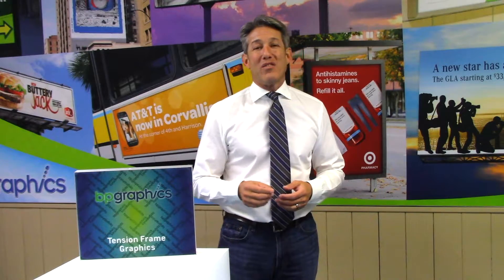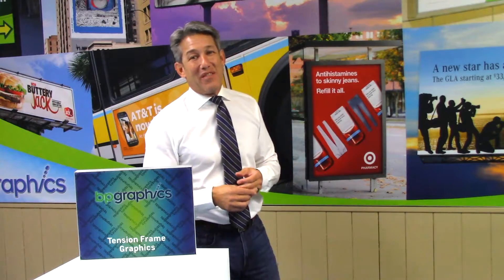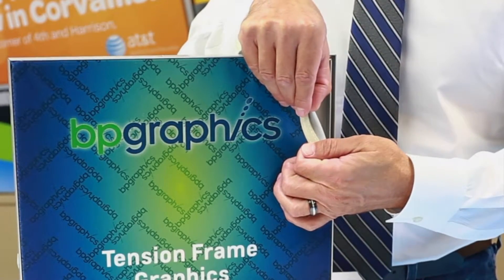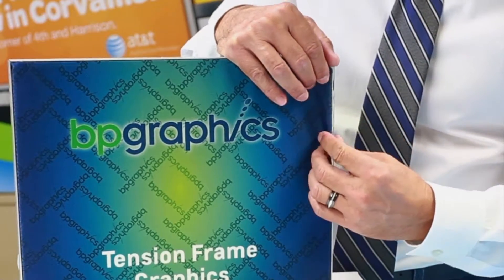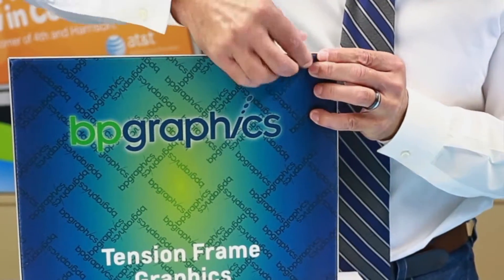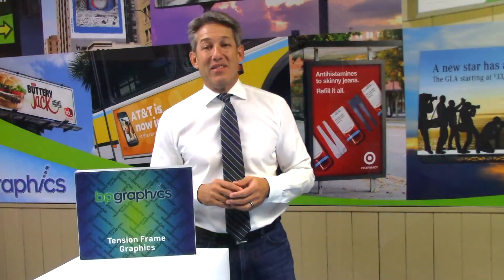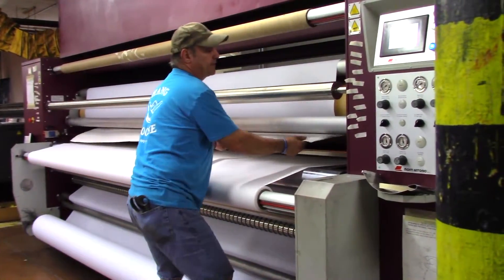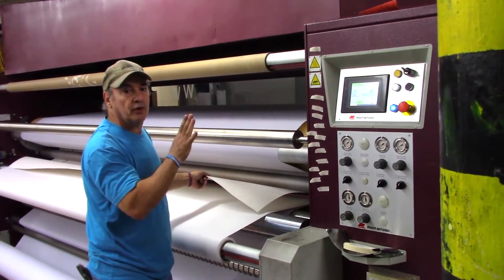The Silicone Edge Graphic Process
What is SEG fabric and how will it make your life as a print buyer better? Whether your graphics are for retail/POP, trade show displays or interior graphics, the cost of packaging and shipping rigid graphic materials can neutralize the ROI of even the most creative advertising campaigns. Now consider the degree of difficulty to install large, rigid, hanging graphics and the undeniable benefits of Silicone Edge Graphics (SEG) becomes the perfect complement to the Sintra, Styrene and Gatorboard options.

SEG fabric is a graphic that’s finished with a thin, silicone strip that is sewn directly to the edge of the fabric graphic. For installation, the silicone strip is inserted into the recessed channel that’s found along the perimeter of the metal graphic frame. The size of the fabric graphic must be spot on, ensuring that the SEG fabric is drum tight when installed in the frame. The result is a lightweight, large-format graphic that mimics the more expensive to package and ship rigid graphics, commonly found on retail and trade show displays. Yep, it’s so easy, that even your newest associate can assemble and install SEG fabric in no time.

If you think finishing is critical to picture-perfect SEG fabrics, how about the print process?

Are you expecting the absolute best, most sumptuous image quality for your next printed graphics campaign? Then your SEG fabric output MUST be dye-sublimated, not directly printed, such as UV-cured or Latex output. If being friendly to the environment is a part of your company’s culture, then by far the most eco-friendly print output uses water-based ink for the dye-sub process. Want to really go green? Dye-sublimated SEG fabric can be washed and steamed, and is far more durable and longer-lasting than traditional rigid graphics. Imagine our nation’s landfills less replete with damaged or faded graphics waste. Now that’s a brighter graphics world for sure!

As a print buyer, you don’t just purchase products – you buy benefits, so here a just a few:
• Shipping and Storage. When folded neatly or rolled up, fabric graphics take up much less space and cost less to package, ship and store than traditional rigid graphics.
• Green. Besides a smaller transportation carbon footprint, is the ever-growing list of fabric graphic options, created from fabric using recycled materials.
• Adaptable. Fabric graphics can be applied to most display structures and since the fabric has no glare, your graphics will look breathtaking, regardless of the lighting environment.
• Customization. Traditional fabric graphic displays cut image size down, due to the way the frame fits, while SEG fabric displays are custom cut to fit even the most challenged of indoor retail graphic applications.
• Versatile. The silicone edge means you see more graphics, with less frame – new graphics are easily swapped out and can be back lit too!

About the author: Peter Fradin is a 25-year industry veteran and a display solutions print specialist with BPGraphics. BPGraphics is a nationally-recognized, screen and digital graphics print provider, offering large, wide and grand format printing solutions for nearly 55 years. From fabric to vinyl – to rigid boards of all types – big or small, BPGraphics’ understanding and experience in the industry is unparalleled.